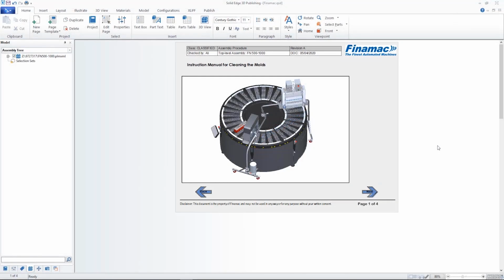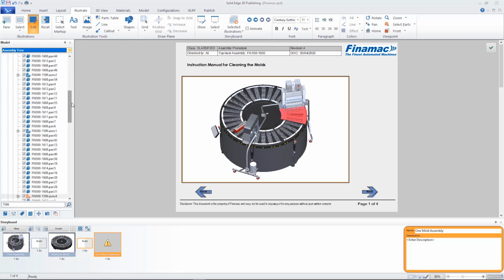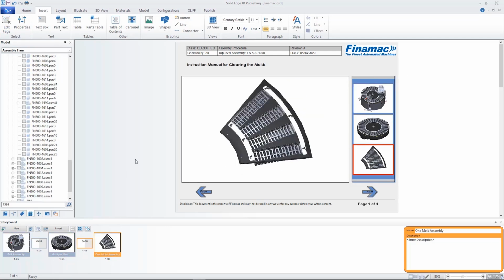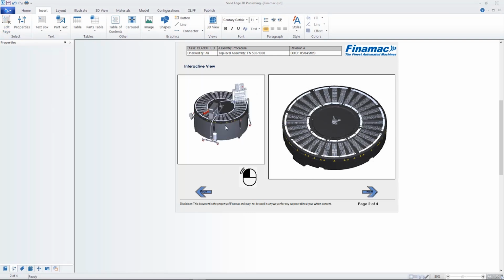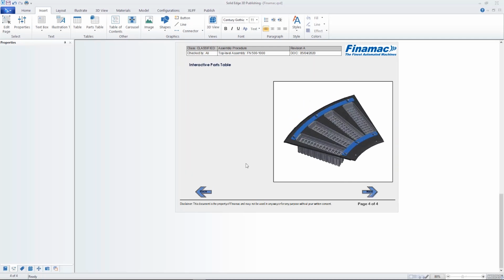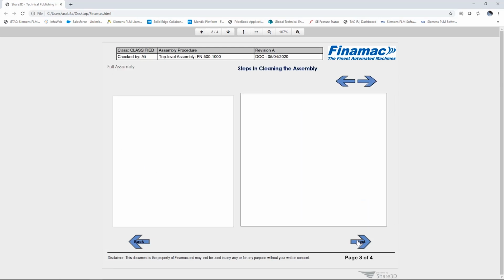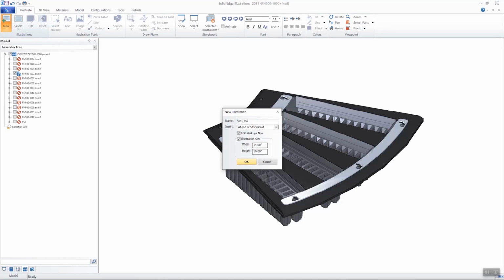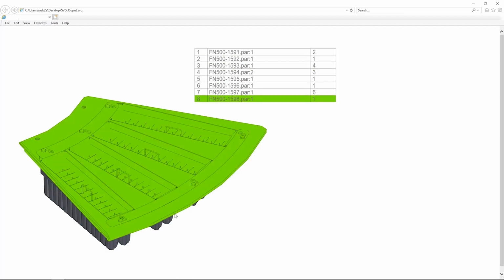Solid Edge 2021 Technical Publications Video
Bu videoda Solid Edge 2021 Teknik Dokümantasyon hazırlama modülü olan "Technical Publications" yenilikleri gösterilmektedir.